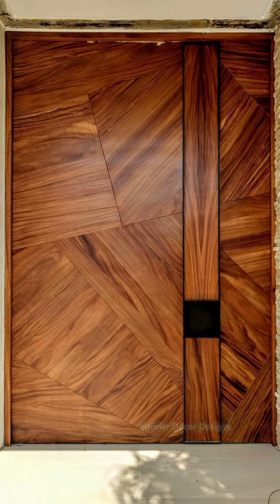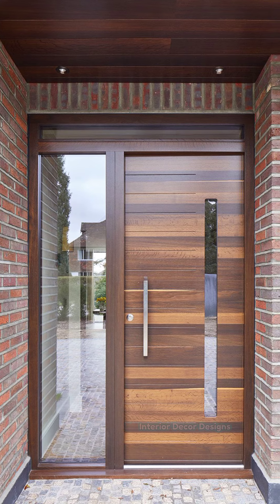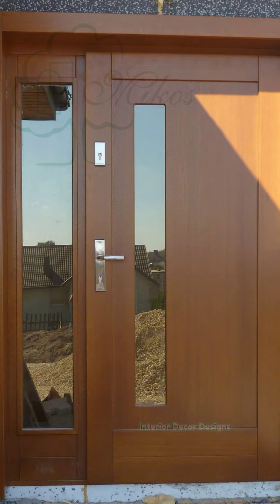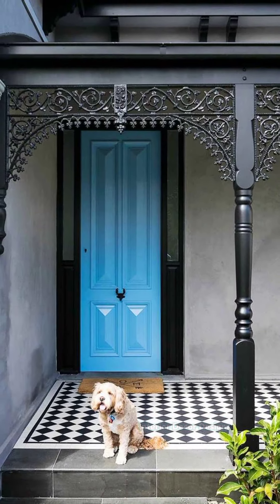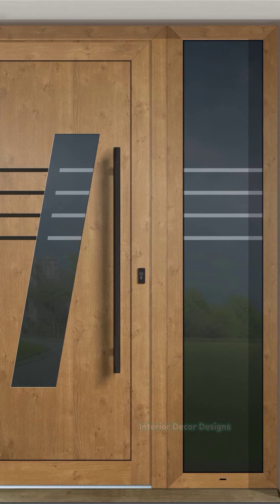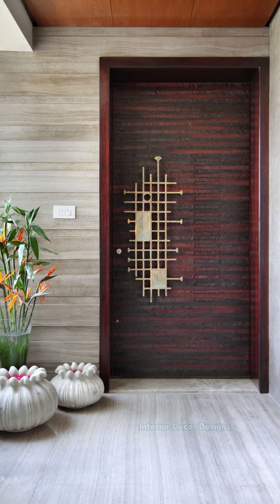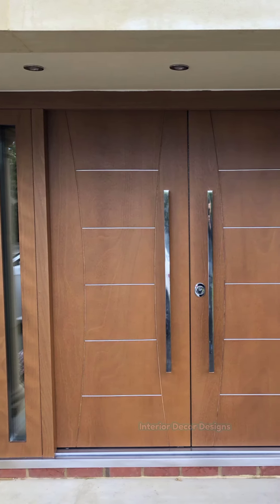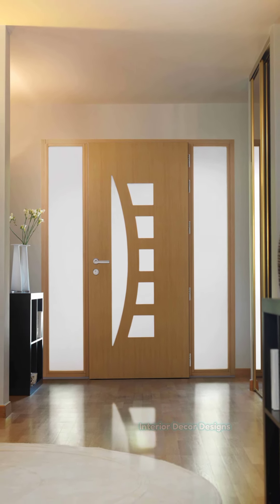New Wooden Doors Design Images for Modern Home Entrance Door Designs 2023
New Wooden Doors Design Images for Modern Home Entrance Door Designs 2023. Watch some of the best doors for your modern home entrance interior decoration and designs.